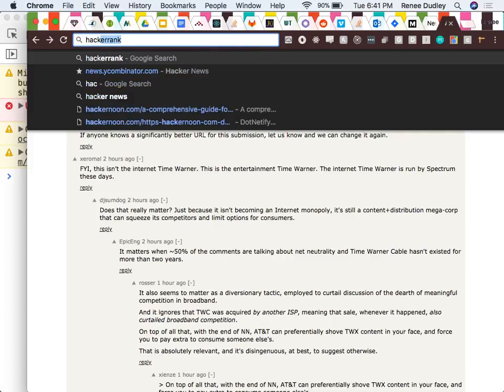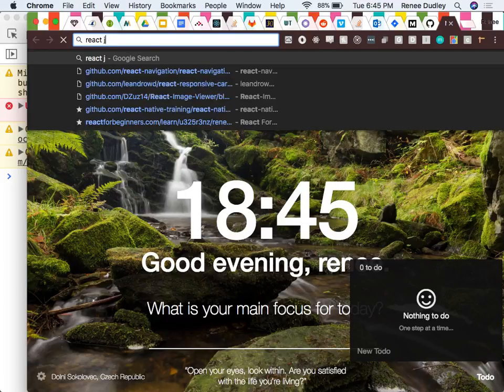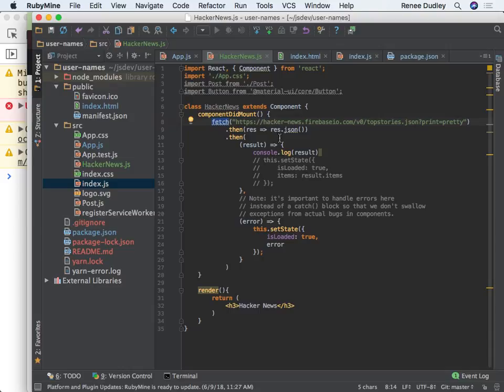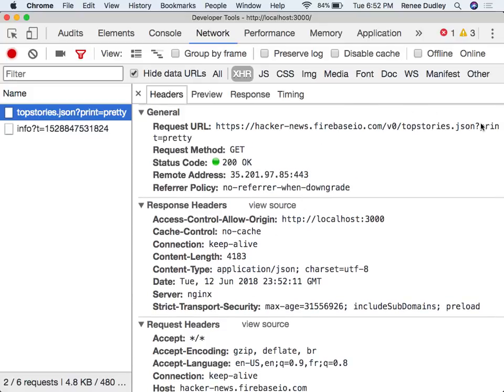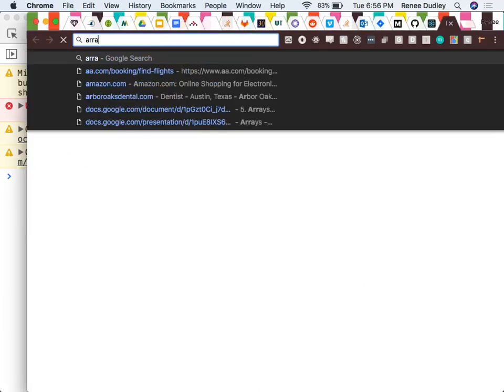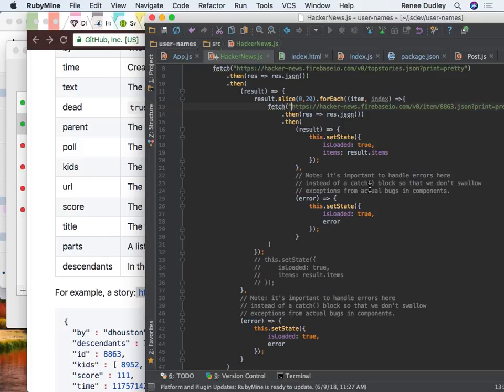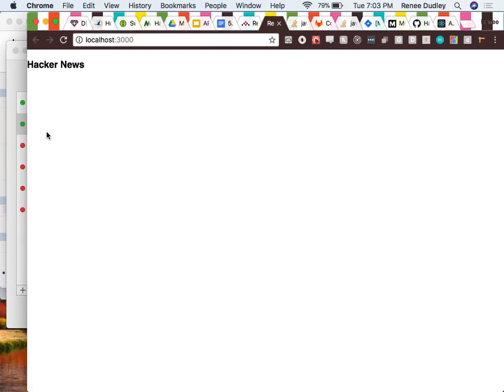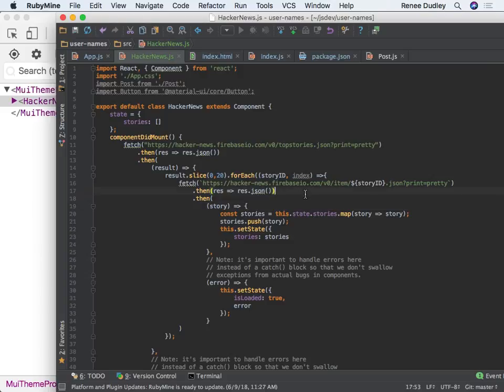2018-06-14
Q2 2018 Austin - 211 JavaScript Full Stack (Intermediate) Thu, Jun 14th, 2018